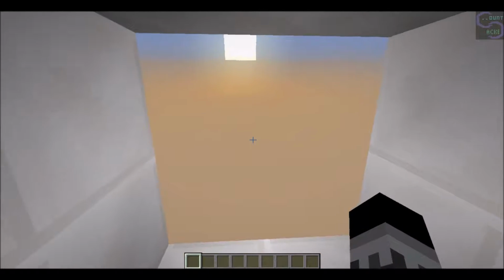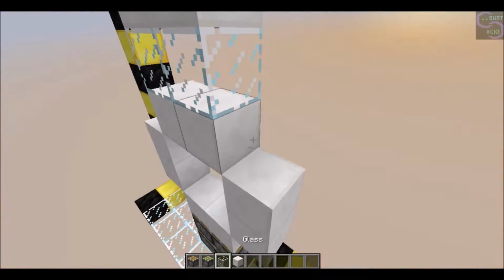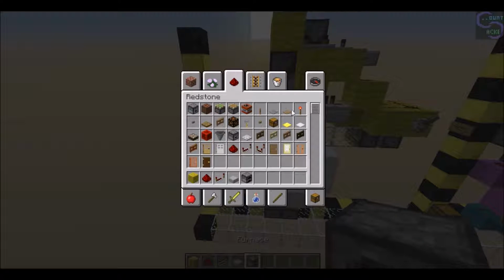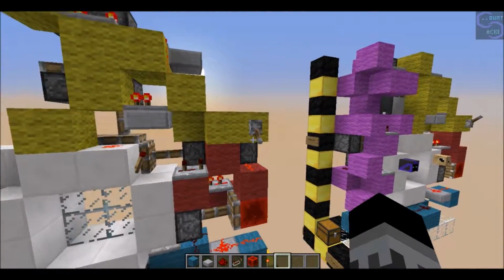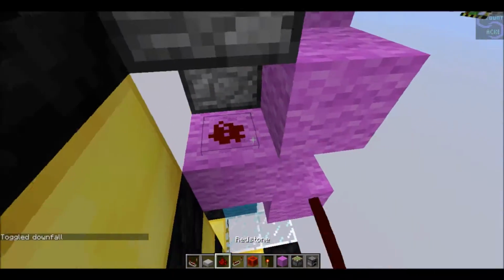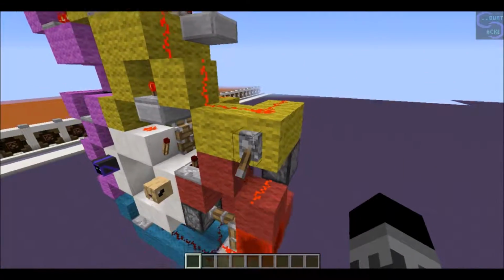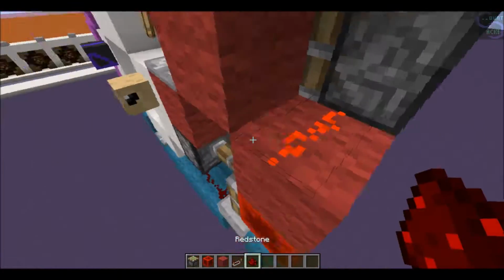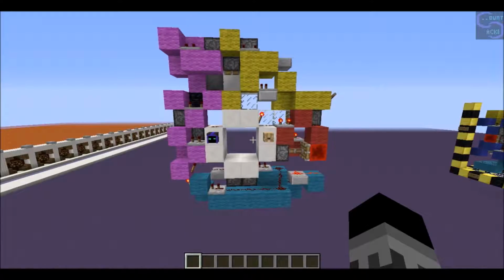Minecraft Small 2x2 Glass Ascending Door [TUTORIAL&EXPLANATION]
Minecraft Smallest 2x2 Glass Ascending Door [TUTORIAL&EXPLANATION]
Here you guys go my first minecraft video using the new intro and I'm very happy to show you this build I made with Luni_Nac. We made this door a couple months ago and now I decided to do a video on this so yeah. I was originally going to do a video on a bigger one with FreshAppleJuice and we were actually going to be in a skype call, but we couldn't really find any times when we were available and I was getting impatient and decided to just do a video on this door, because it was just waiting to be uploaded. Suprisingly, I did most of the circuts; yellow (closing), red (input), and cyan (double piston extender). Luni_Nac did the magenta circut (pusher) and altered a bit of the cyan circut for the magenta circut. Hope to see more minecraft content coming soon :)

2x9x10=180 Blocks

Minecraft Name: CountSackeBleck
Geometry Dash Name: CountSaturnV5S
Wizard101 Name: (Life) Allan BlueCloud
Aura Kingdom Names: Sugari and CountSacke